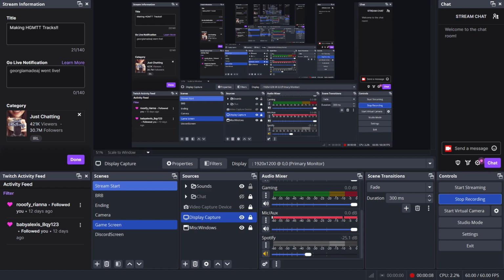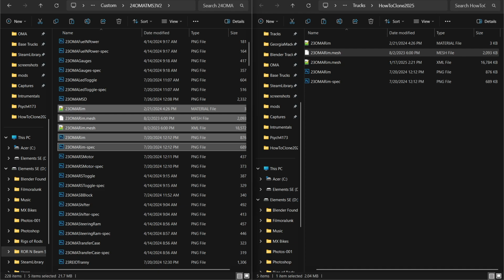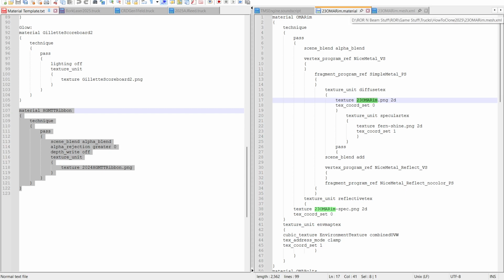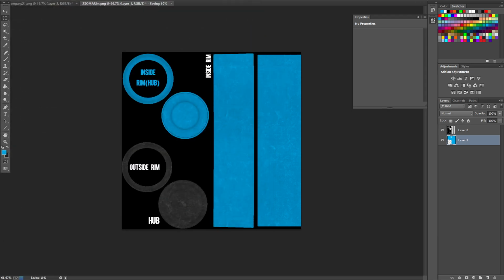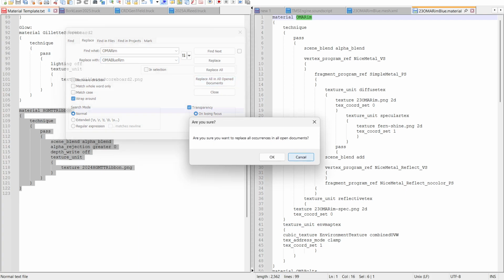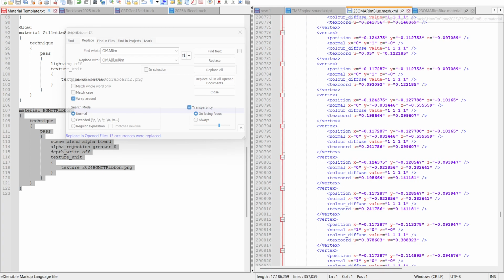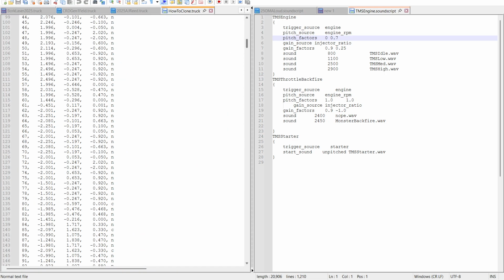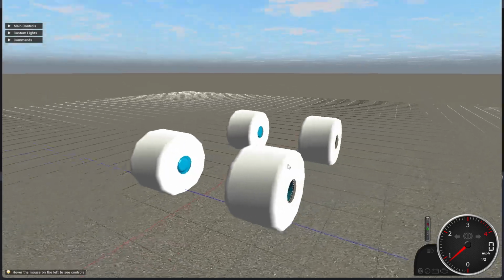How to Clone Trucks in Rig Of Rods